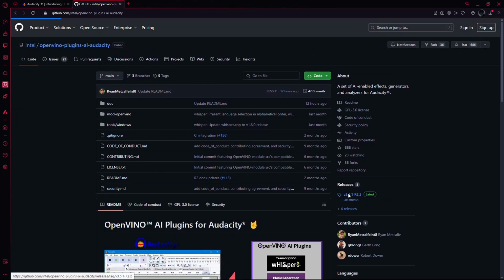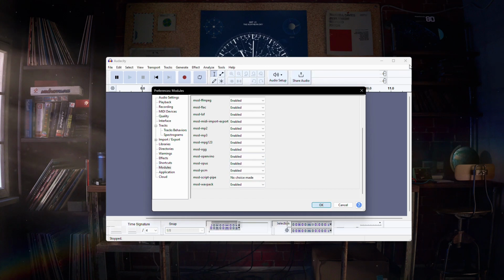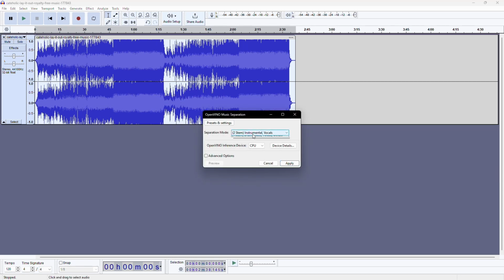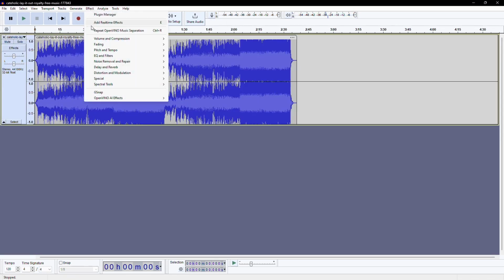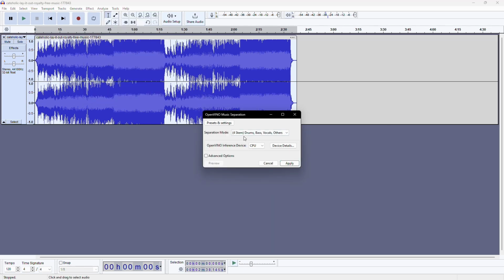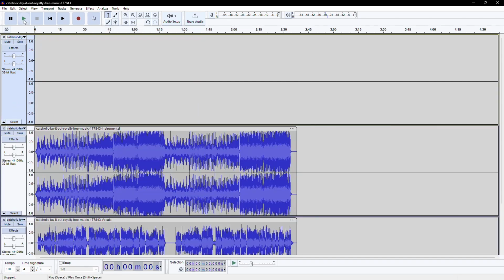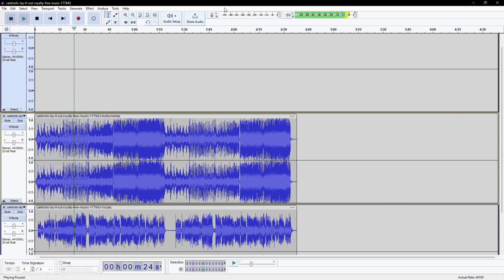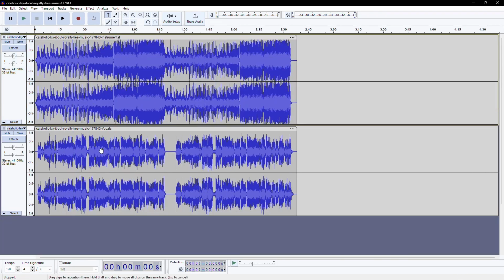How to Split Vocals From Music in Audacity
In this quick tutorial, I show you how to remove vocals from a song using Audacity.